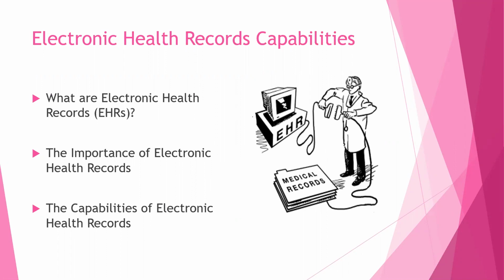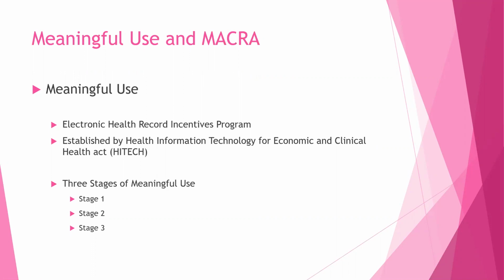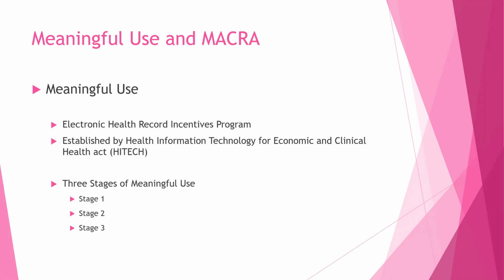Critical Thinking #3 for Kenya Soluade Electronic Health Records Adoption, Issues, and Barriers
Option #2: EHR Adoption Challenges Presentation